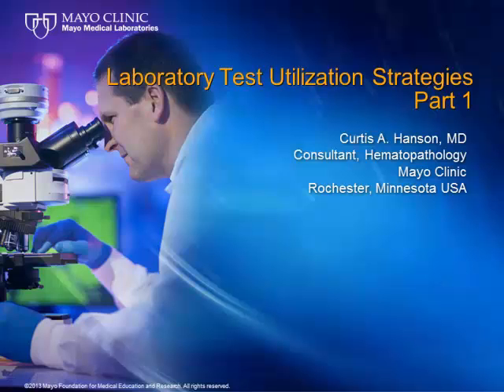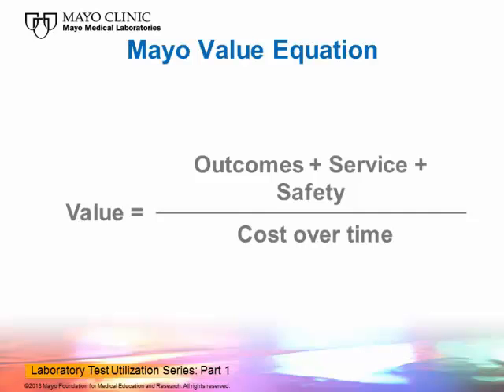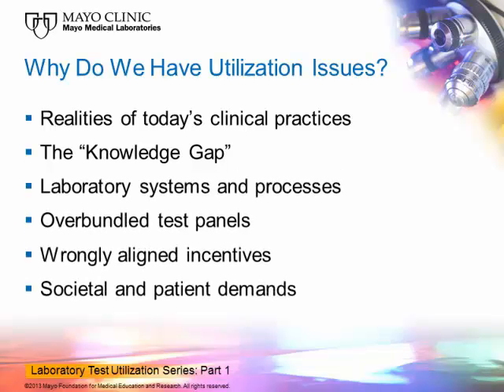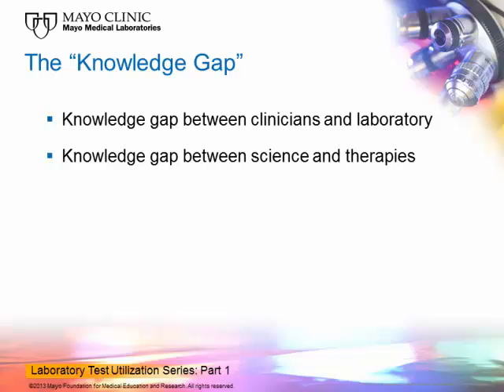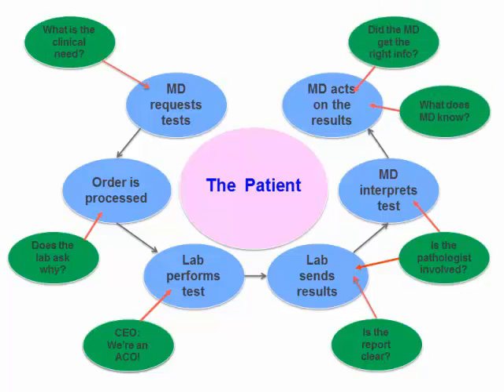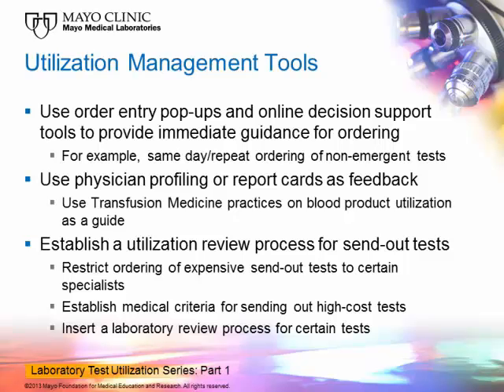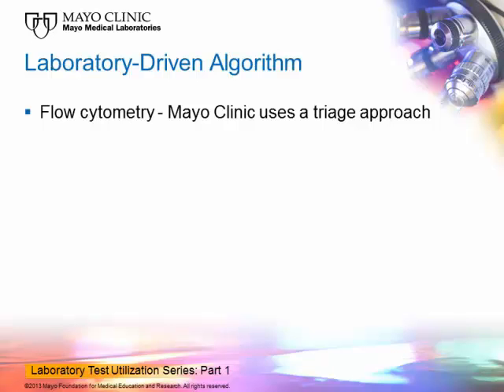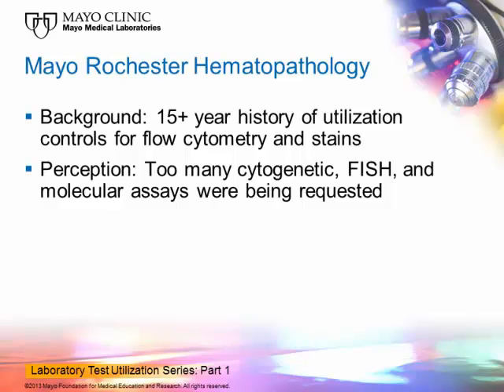Laboratory Test Utilization Strategies Part 1 [Hot Topic]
Laboratory test utilization can be defined as a strategy for performing appropriate laboratory
and pathology testing with the goal of providing high-quality, cost-effective patient care. Knowledge gained from test utilization strategies can be used by the laboratory and shared with physicians to ensure that correct tests are ordered for the correct patients, best test methodologies are utilized, and accuracy and quality remain high, ensuring the best medical care. This is the first presentation in our series that offers strategies to construct and implement successful test utilization in your setting. Dr. Curt Hanson discusses test utilization strategies for the clinical laboratory.

A presentation by Curt Hanson, MD